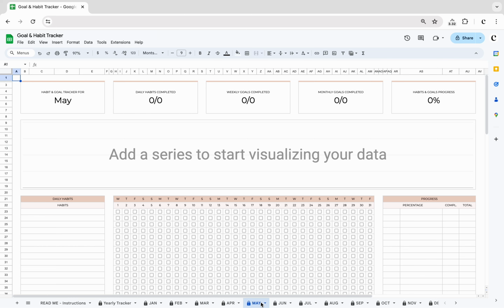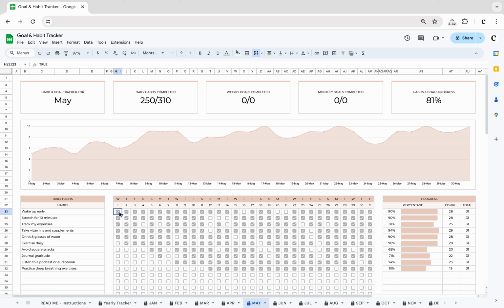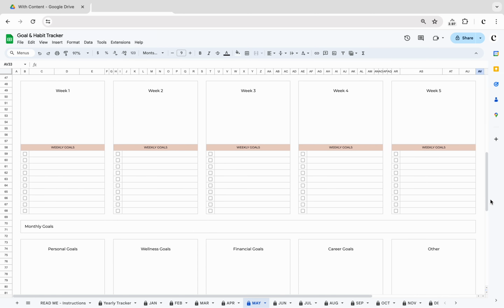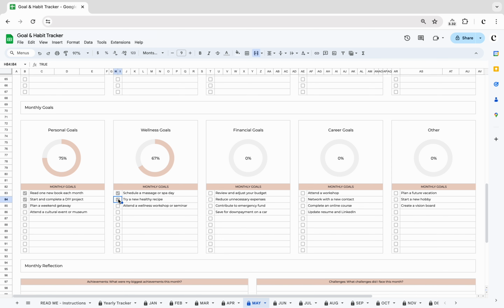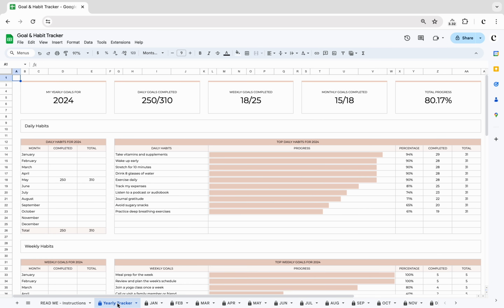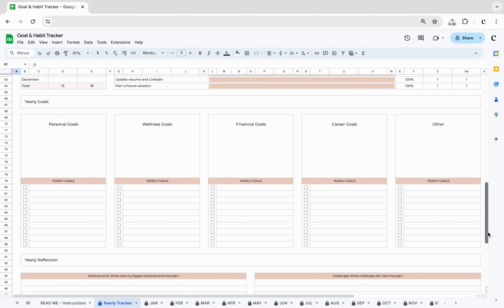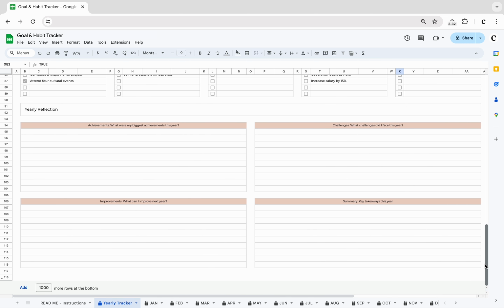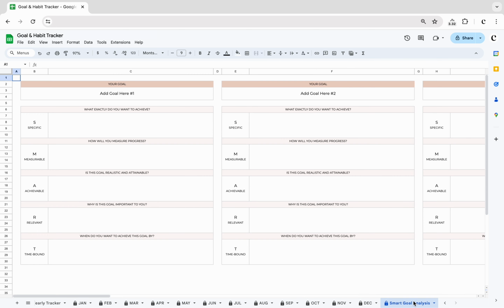How to use Goal & Habit Tracker - Step-by-step tutorial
🎯 Welcome to our tutorial on using Coplenty’s Goal & Habit Tracker Template! 🌟

Make progress every day with our beautifully designed tracker. In this video series, we’ll walk you through the process of effectively using Coplenty’s goal and habit tracking tool.

🔹 What You’ll Learn:

Navigating through Coplenty’s goal & habit tracker template
Customizing your tracker to fit your personal goals and habits

📈 Achieve your goals and build lasting habits with our easy-to-use tracker. Whether you’re aiming for personal growth, financial goals, professional development, or just want to stay organized, our templates are designed to support all your goal-setting and habit-tracking needs.